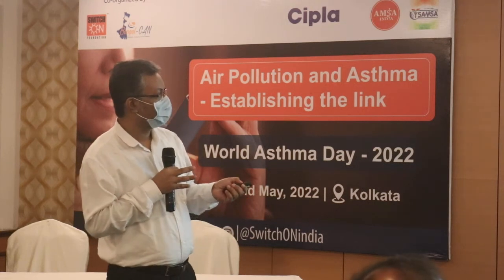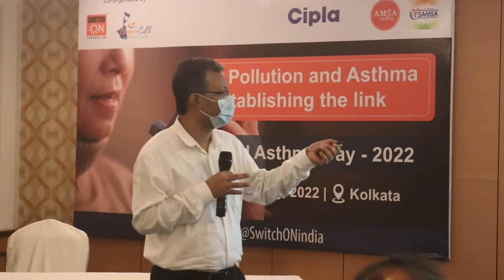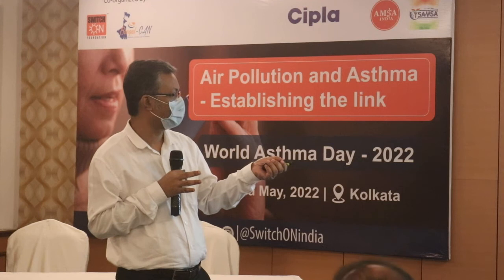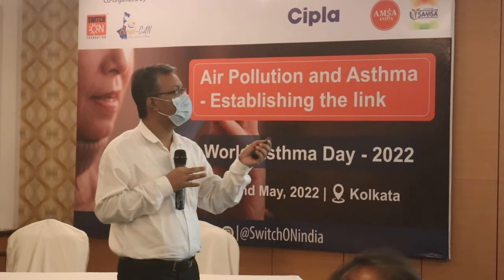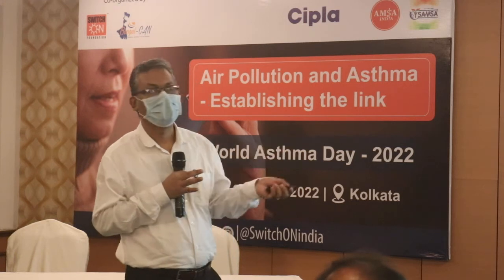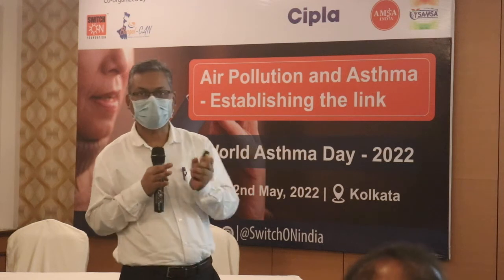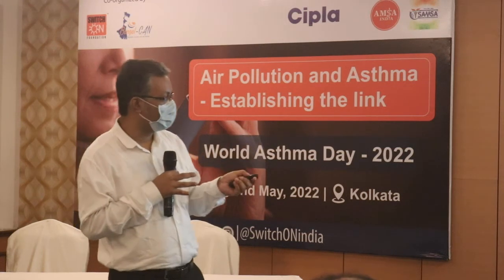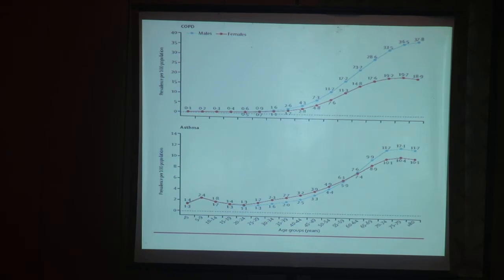Air pollution to Asthma (2)